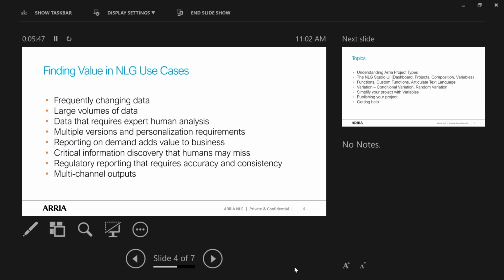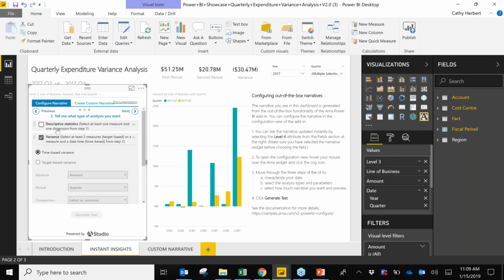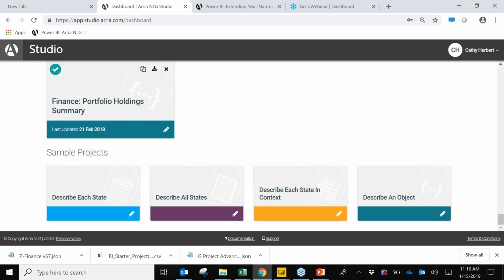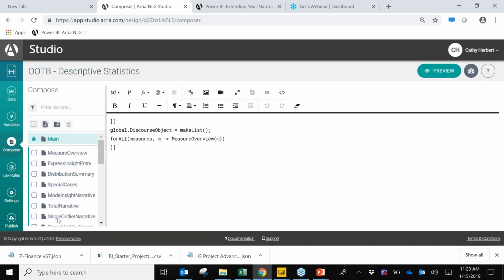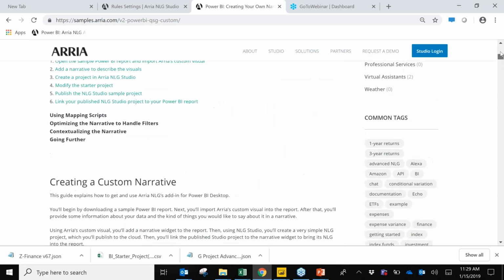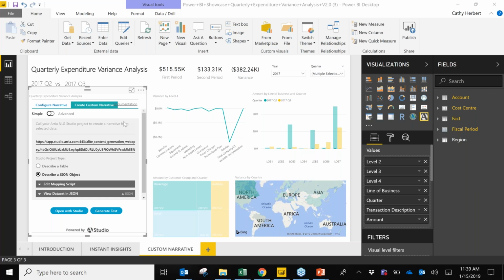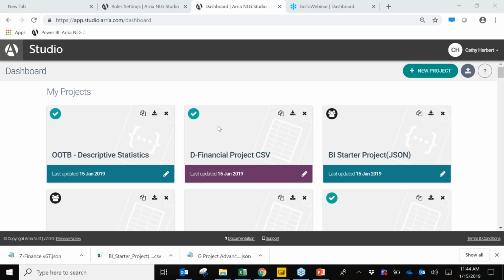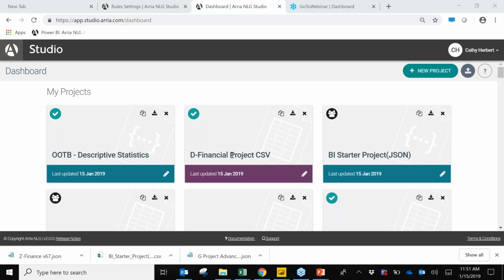Arria Webinars | Introduction to NLG Studio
Natural Language Generation is changing the way in which we communicate and discover actionable insights within data. Attend to learn how organizations are using Arria’s NLG Studio to build their own Natural Language Generation applications.

Key topics:
- How Arria NLG Studio is empowering users to build self-service NLG Applications
- Core functionality and capabilities of Arria NLG Studio
- Accelerating the build of your NLG Application using Arria’s NLG Tutorials and NLG Samples